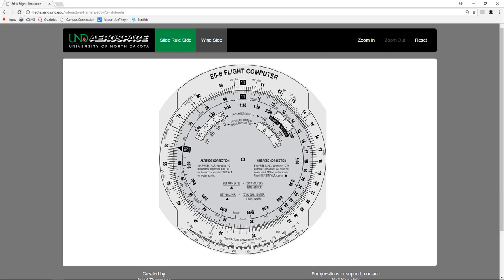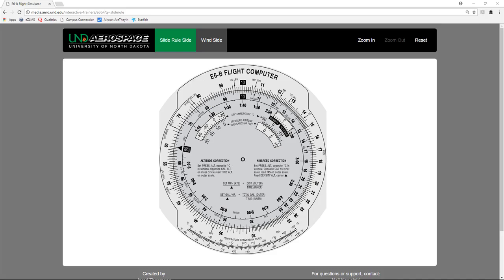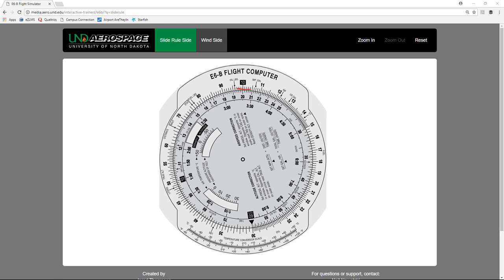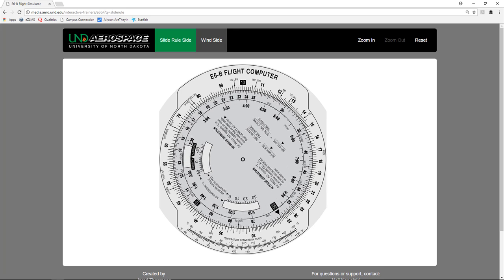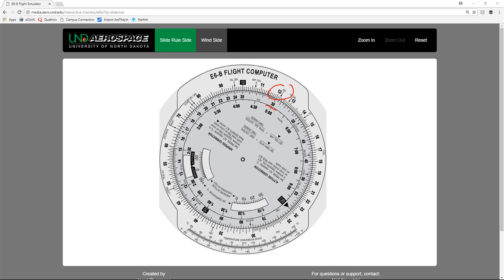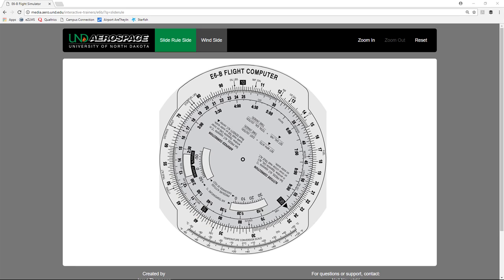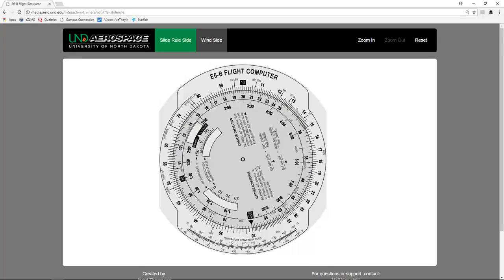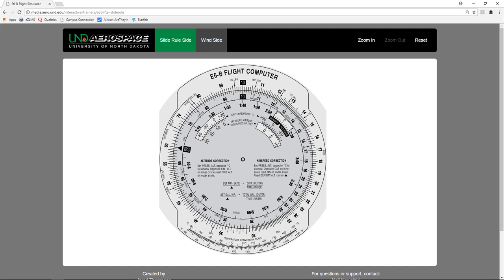E6B Division and Multiplication